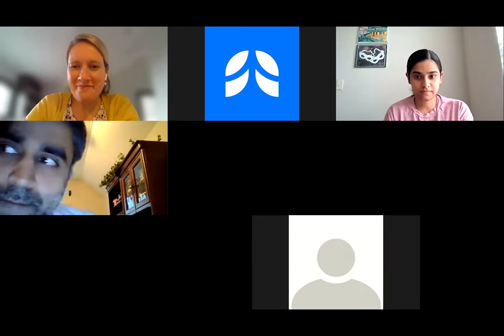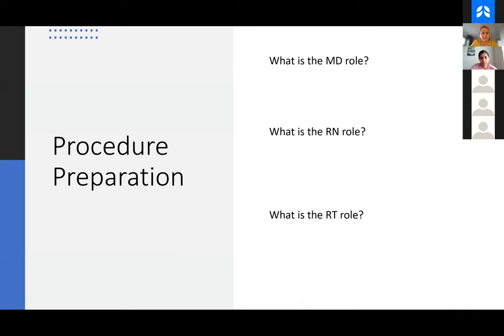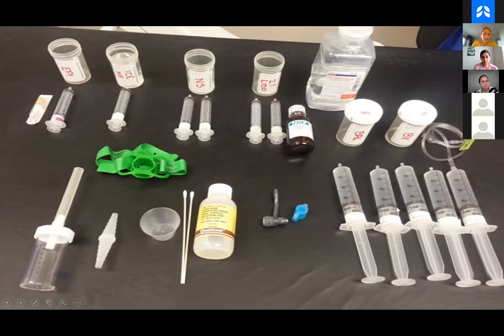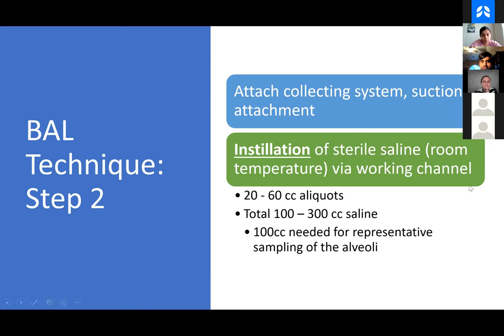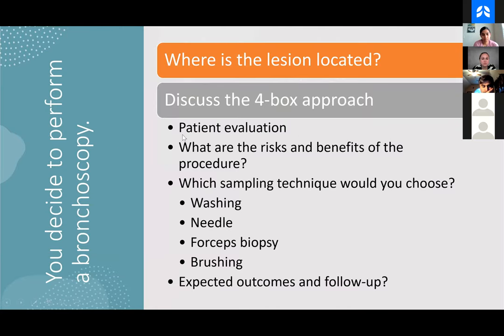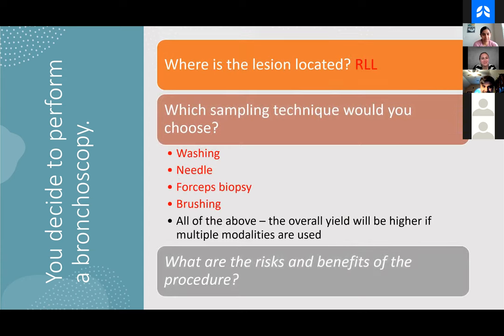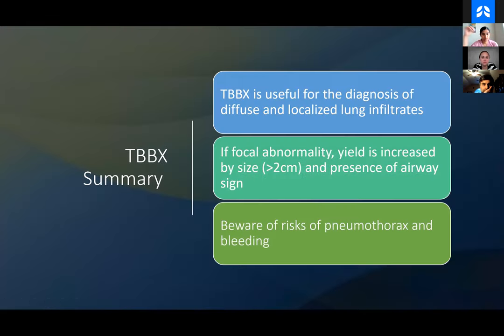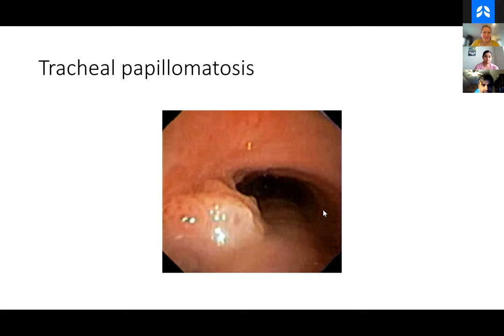Introduction to Bronchoscopy – Breakout